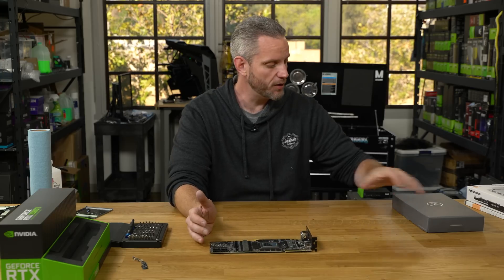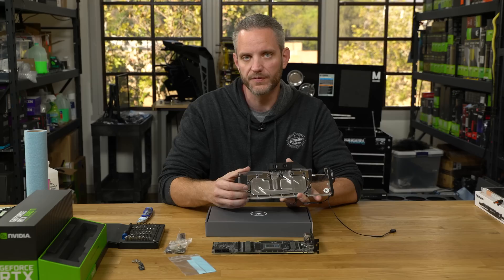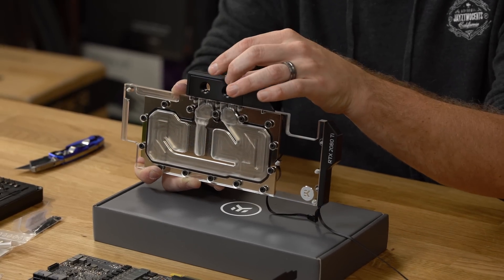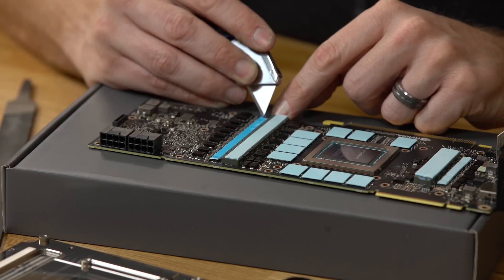GeForce Garage - Watercooling RTX 2080 Ti for JayzTwoCents' Skunkworks.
The RTX line has now been out for more than a few weeks but we’ve yet to showcase a build with all-around water-cooling. So, we went to the master himself, JayzTwoCents, to take a look at how it’s done.

PC Specs -
Chassis: CaseLabs SMA8
GPU: GeForce RTX 2080 Ti (x2)
Motherboard: GIGABYTE X299 AORUS Gaming
CPU: Intel Core i9-7960X
RAM: CORSAIR Dominator Platinum 64GB (8 x 8GB) Special Edition Chrome
CPU Block: EK Velocity RGB CPU Water Block,
GPU Block: EK Vector RTX 2080 Ti RGB